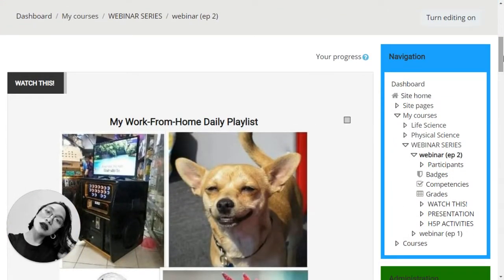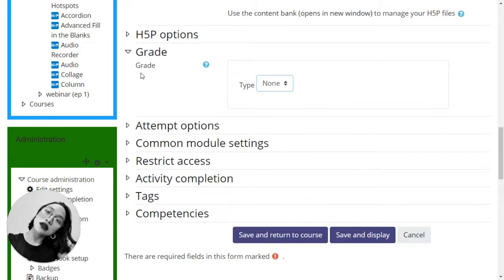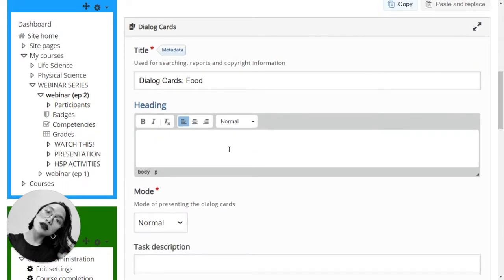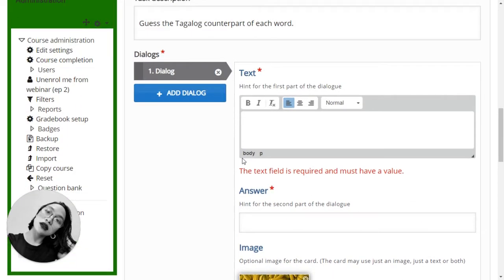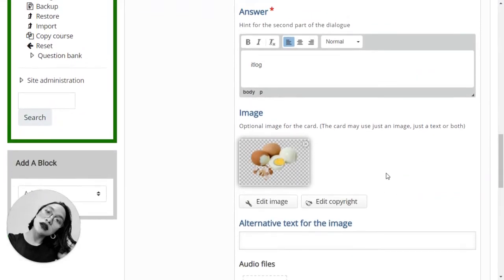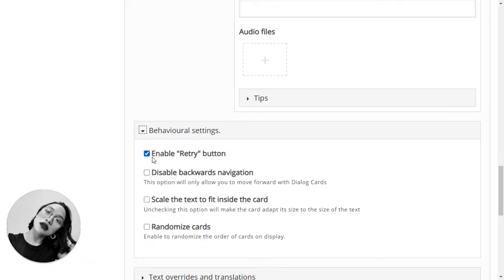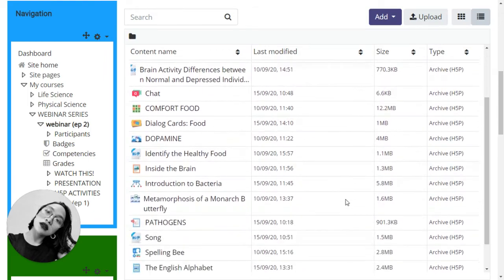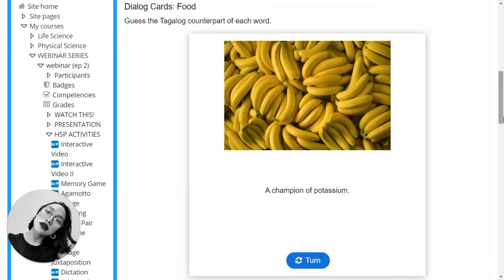HOW TO: Dialog Cards (H5P)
HELLO, EDUCATORS!

This is a detailed walkthrough video on the creation of an H5P content type called Dialog Cards.

An HTML5 based content type allowing authors to create great language learning resources.

Let this video be of help in bettering your courses.